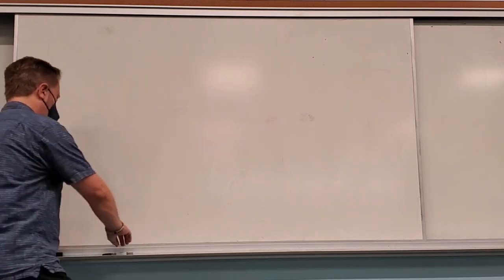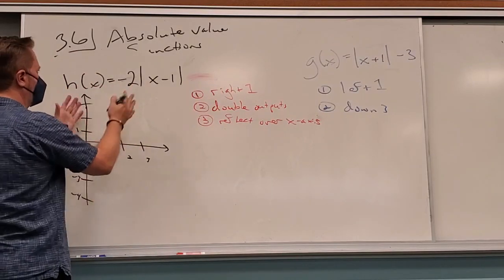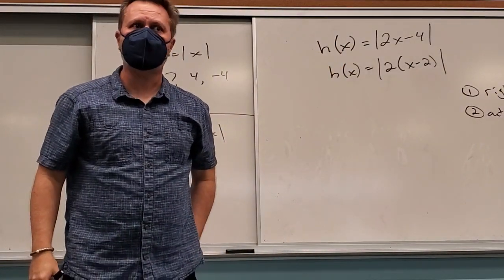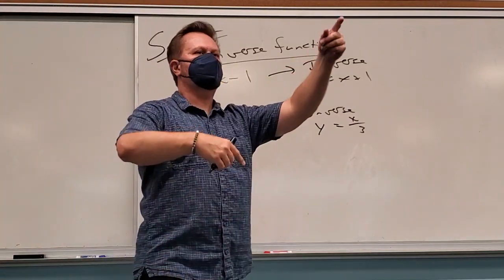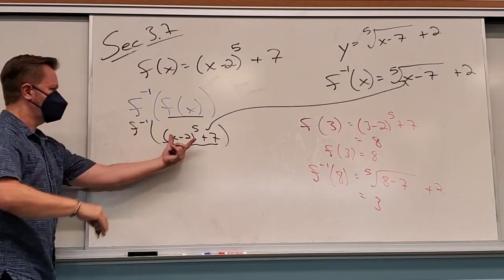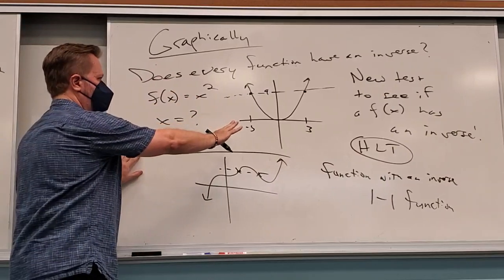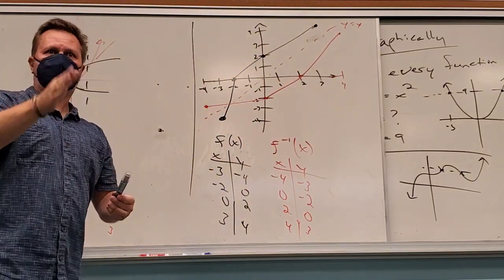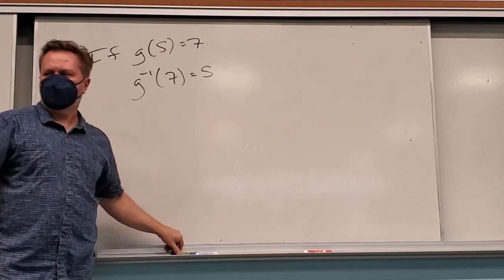Math 176, Sept 13 Lecture